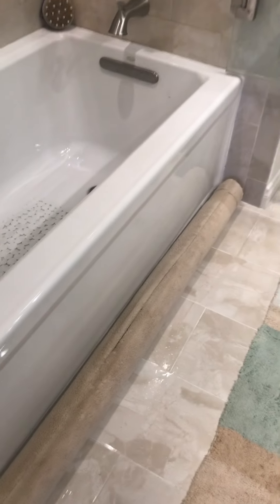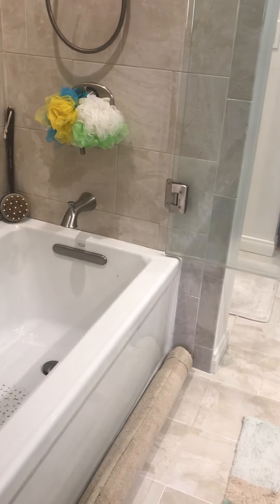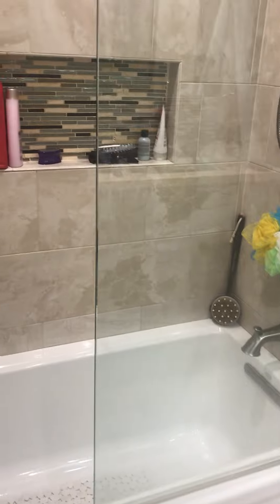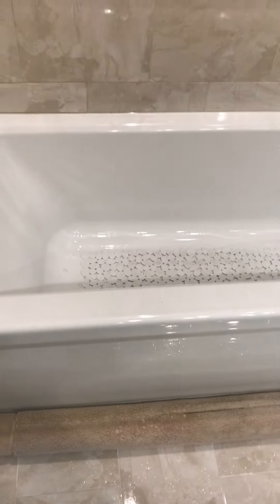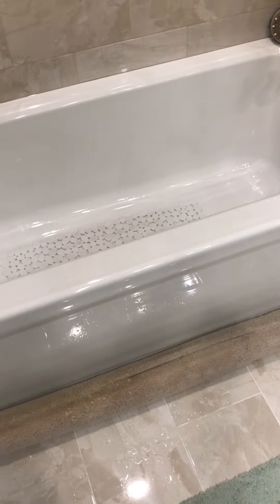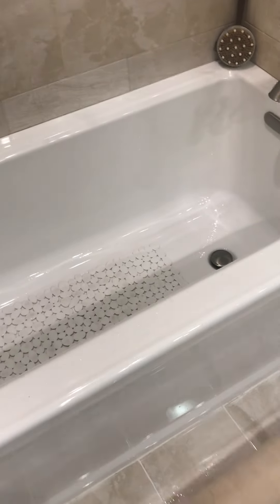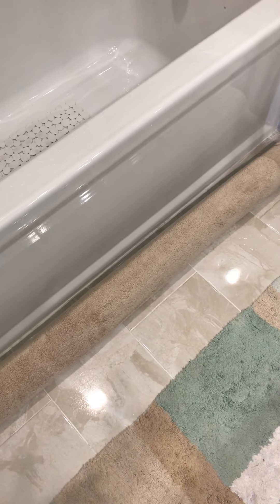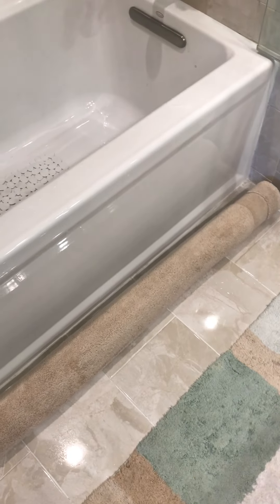updated 56 inch